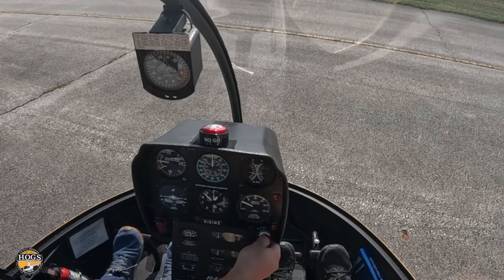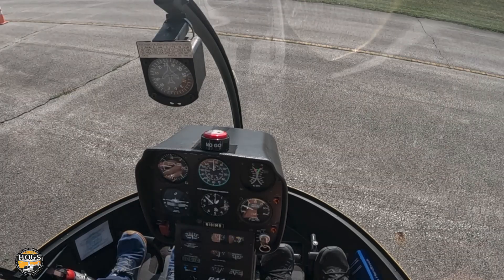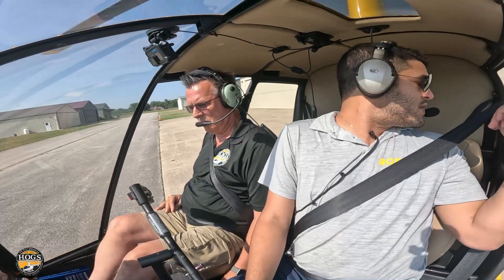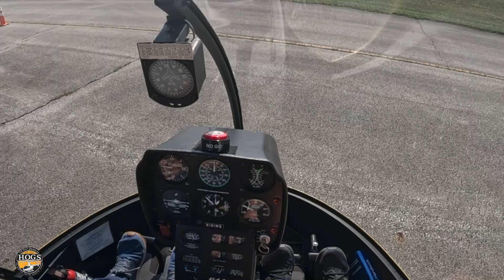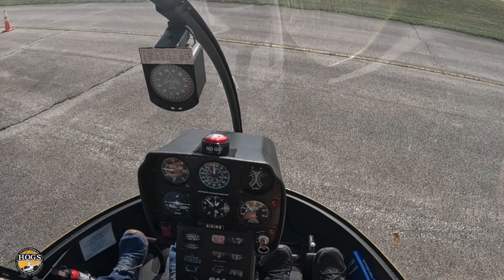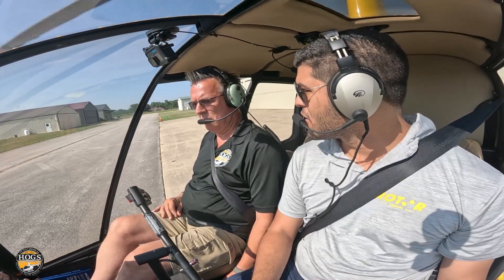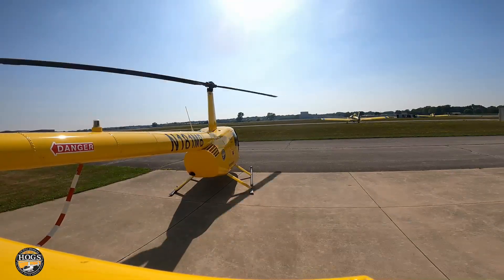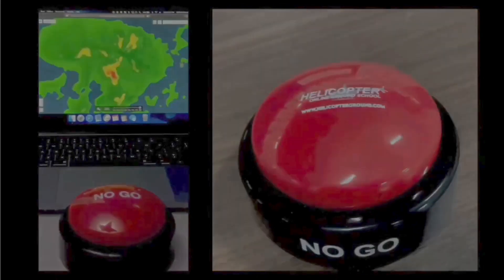CFI Prep: R-44 Startup — Smooth, Steady, and Check-Ride Ready